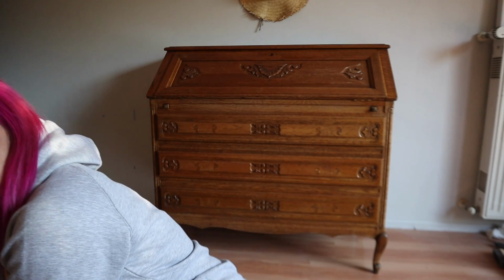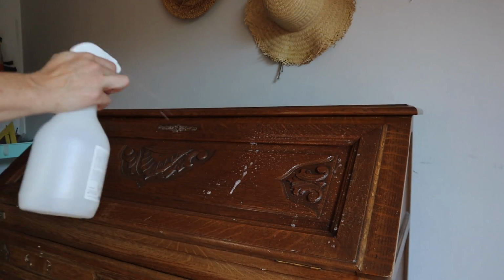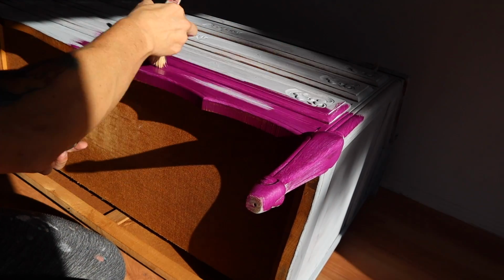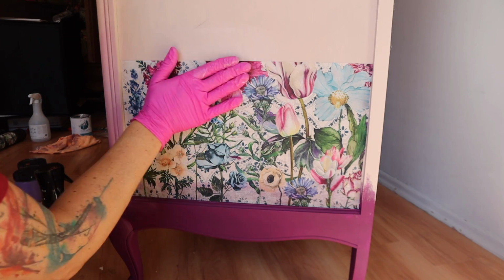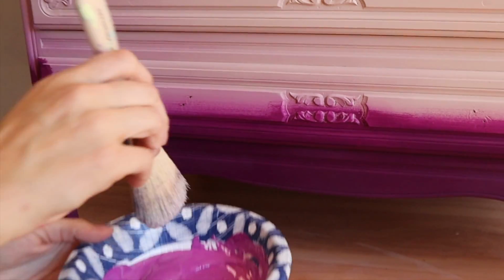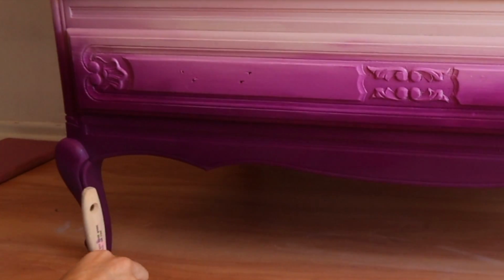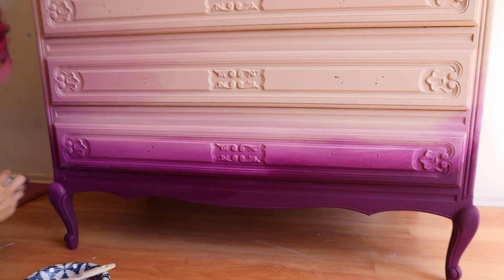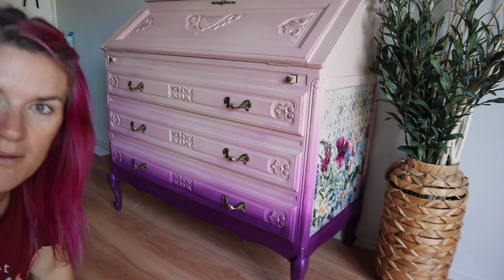Love This Idea - Blended Secretary Desk with Decoupage!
Supply List

 bella renovare, daydream apothecary, daydream apothecary paint  chalk paint blending blend paint on furniture

 daydream apothecary daydream apothecary paint